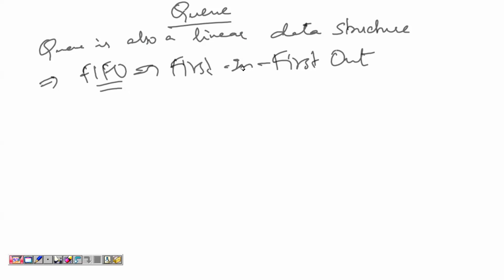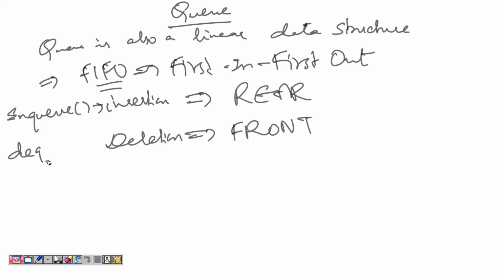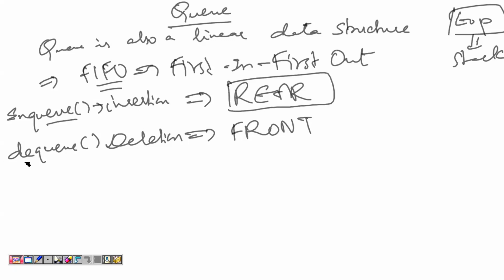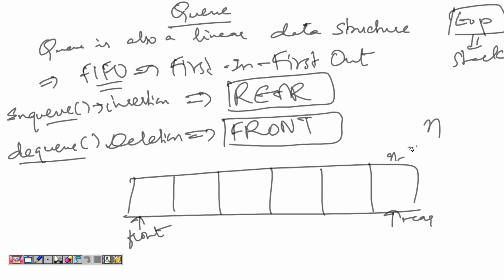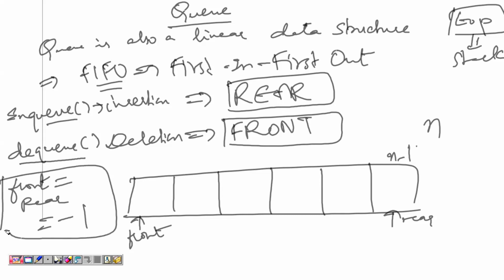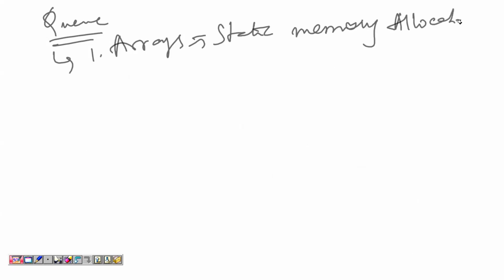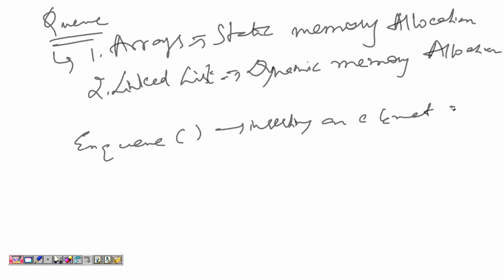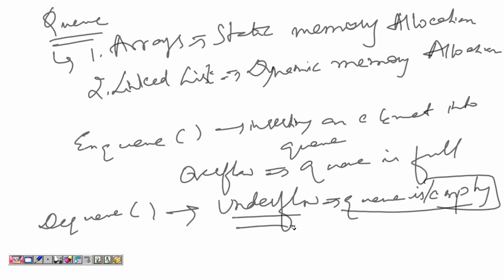Introduction to Queue Data Structure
We will be learning what is a queue. Operations performed in queue.